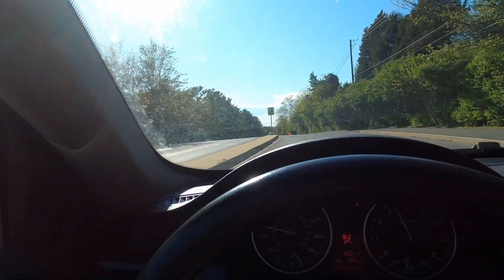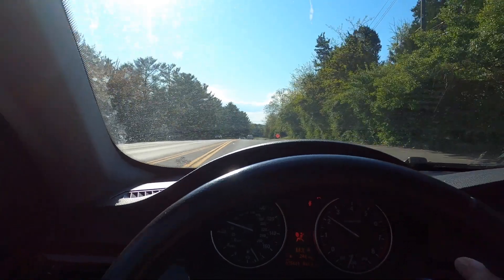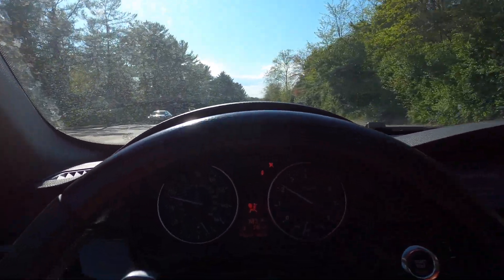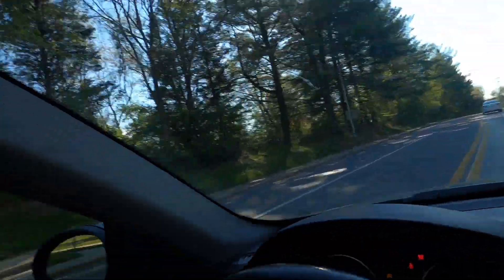(FREE VRSF GIVEAWAY) WITH MHD STAGE 2+ PULL! BMW 335I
GIVING AWAY THESE VRSF AIR INTAKES ALL YOU HAVE TO DO TO ENTER IN SUB TO THE CHANEL AND DROP A VRSF IN THE COMMENTS AND LIKE THE VIDEO THESE WERE 80$ I FIGURED INSTEAD OF SELLING THEM I WOULD DO A GIVE AWAY TO HELP BUILD MY CHANEL BUT ALSO GIVE BACK TO THE PEOPLE THAT HAVE BEEN SUPPORTING ME THANKS GUYS!